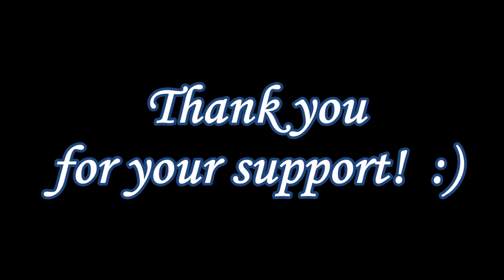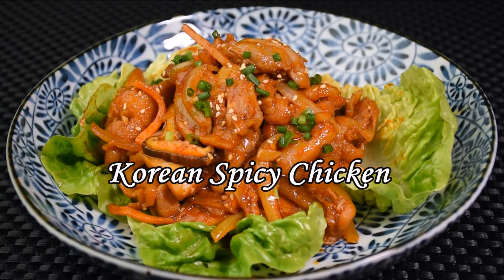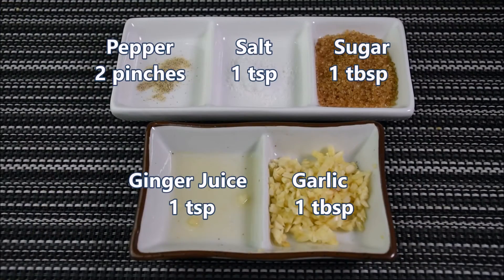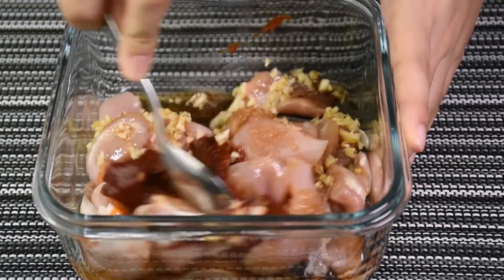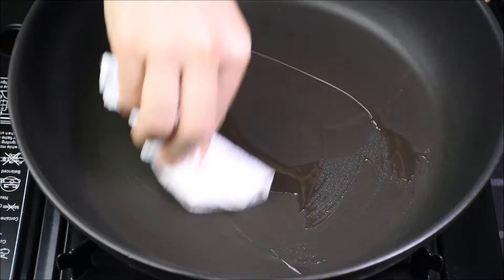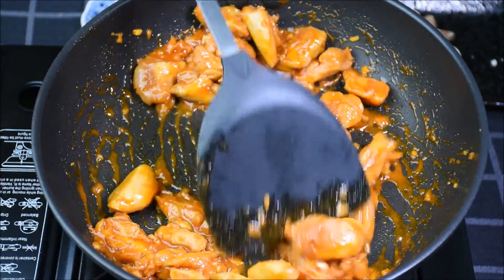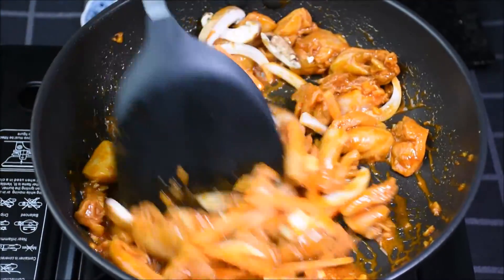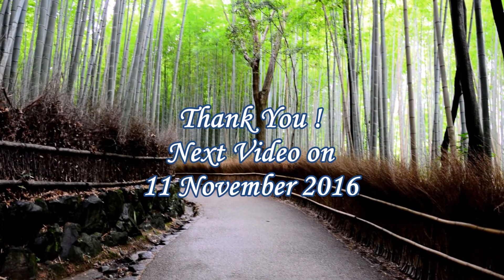Korean Spicy Chicken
Korean Spicy Chicken: feel free to adjust the level of spiciness to your liking :)
Ingredients:
Chicken Thigh   300 g
Soy Sauce          1.5 tbsp
Mirin                    1.5 tbsp
Korean hot
pepper paste      2 tbsp
Pepper                 2 pinches
Ginger Juice        1 tsp
Garlic                    1 tbsp
Shiitake Mushroom   2
Onion                           1/4
Carrot                           3x5 cm
Sesame Seed              1 tsp

配料：
鸡腿肉   300 克
酱油       1.5 汤匙
料酒       1.5 汤匙
韩国辣
辣椒酱    2 汤匙
芝麻油    0.5 茶匙
水            1 茶匙
胡椒        少许
盐            1 茶匙
糖            1 汤匙
姜汁        1 茶匙
大蒜        1 汤匙
香菇         2
洋葱         1/4
胡萝卜     3x5 公分
芝麻         1 茶匙
葱             1  汤匙